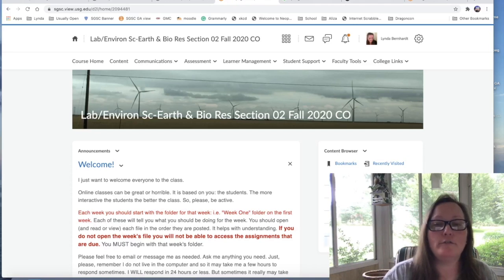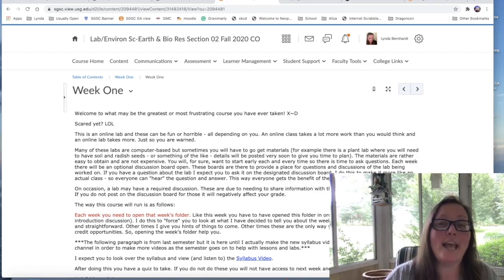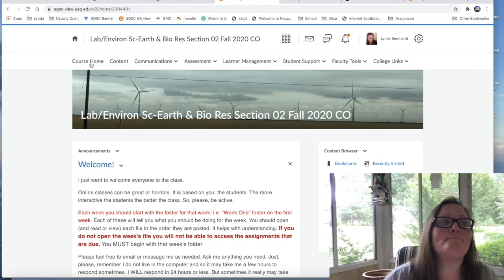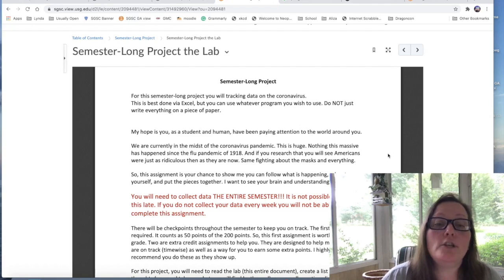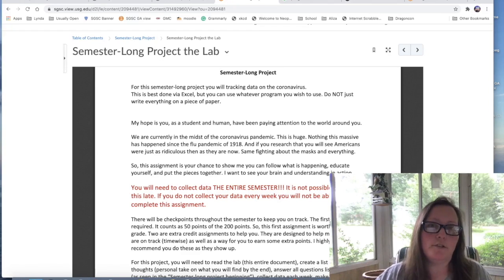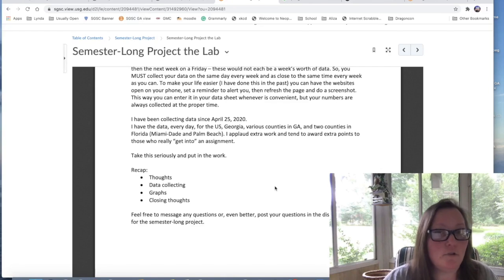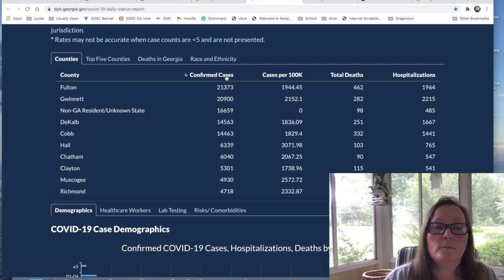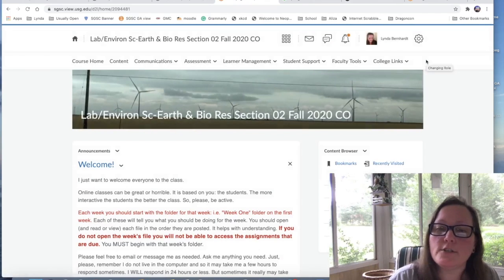SCIE 1121L Class Intro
This video is about SCIE 1121L Class Intro and includes info on the semester-long project.